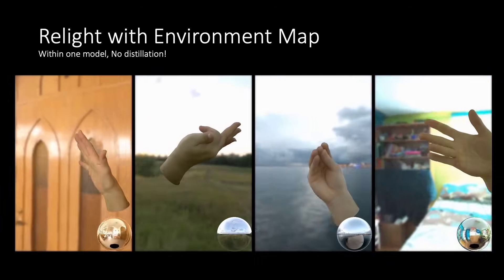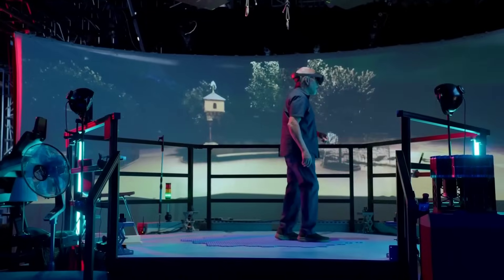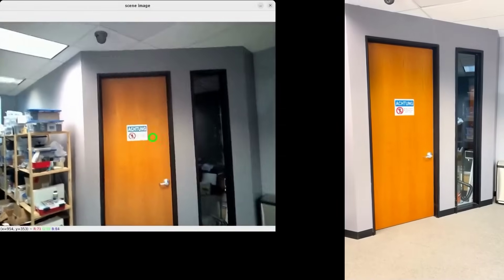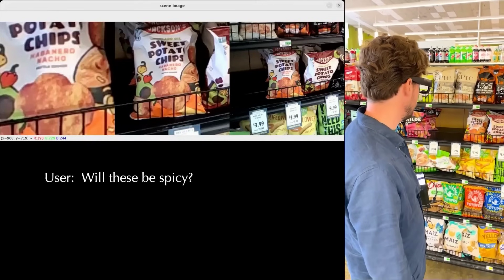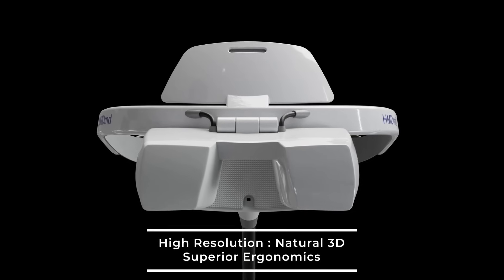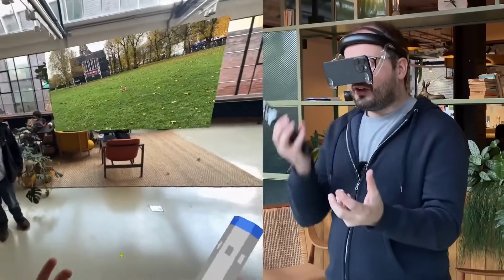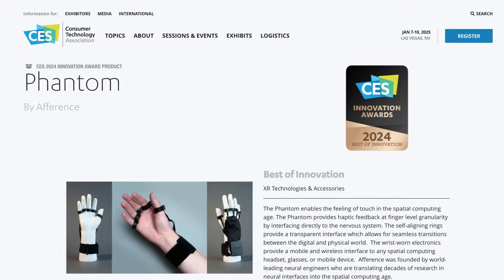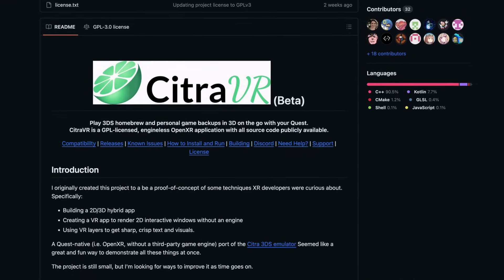Groundbreaking NEW Mixed Reality Technologies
TIMESTAMPS

00:00 Intro
00:05 Digital Twin Experiments
00:30 URHand
00:52 Disney Holotile
01:11 Dot Lumen Headset
01:38 Gaze-Based Tracking
02:08 Surgeon Headset
02:37 $100 Headset
03:08 Afference Phantom Haptic Gloves
03:37 CitraVR
04:05 Outro

SOURCE LINKS